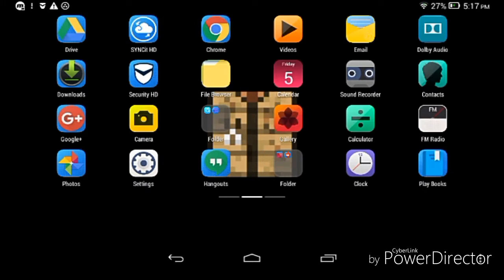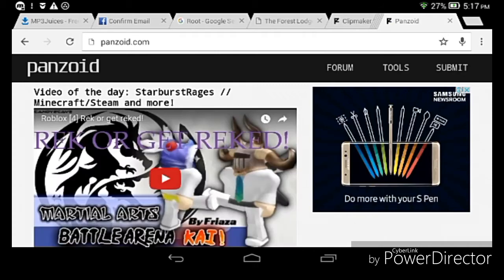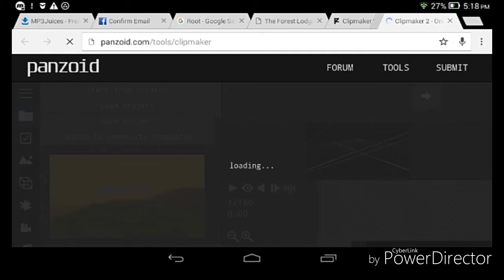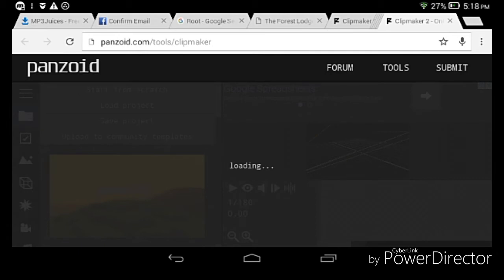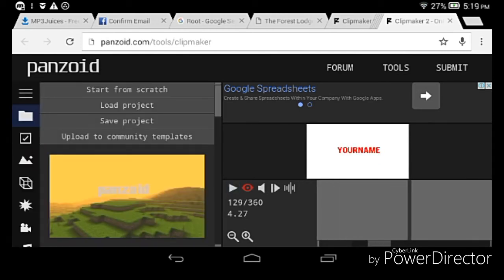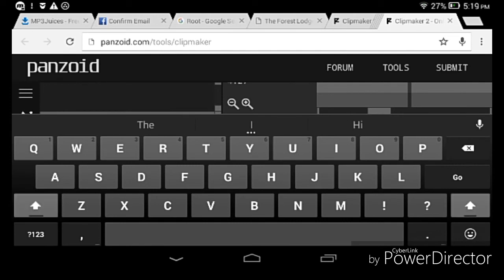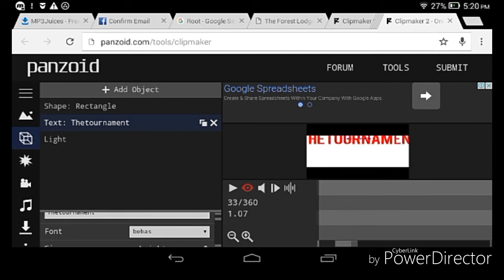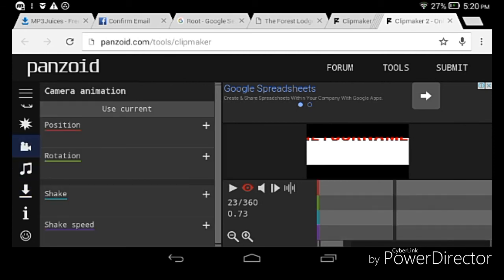How to get a 3D intro on your phone or tablet